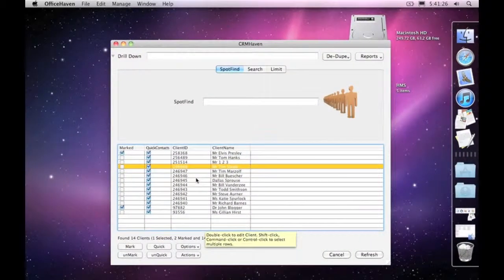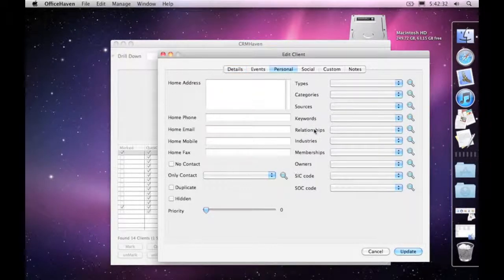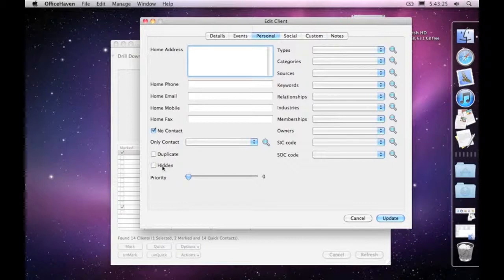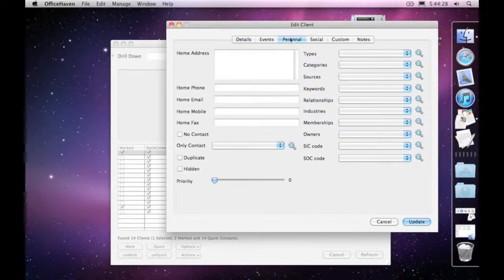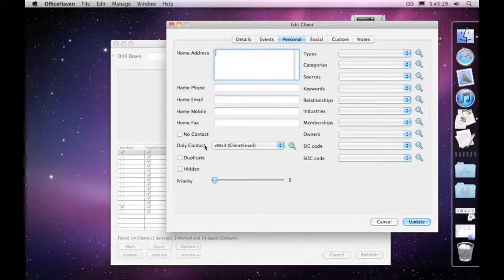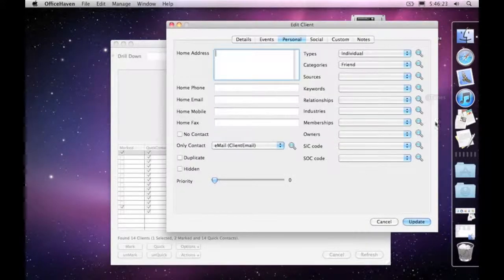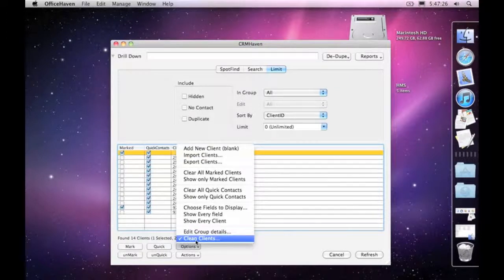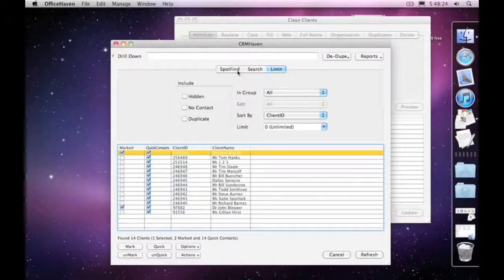CRMHaven Part 52 (Edit Personal)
This is a tutorial for Holy Mackerel Software. It shows you Edit a Client's Personal Details in the Customer Management System (CRM) of CRMHaven.